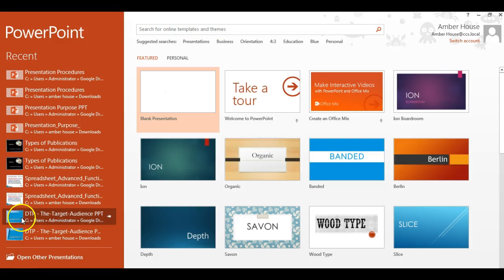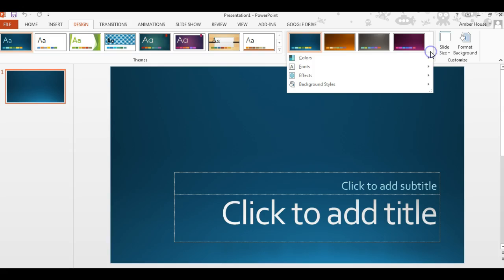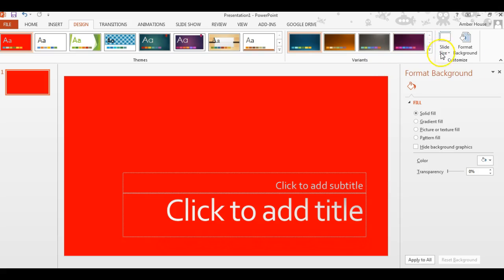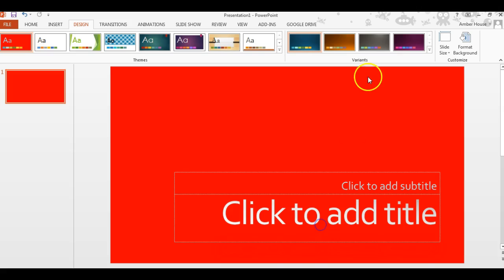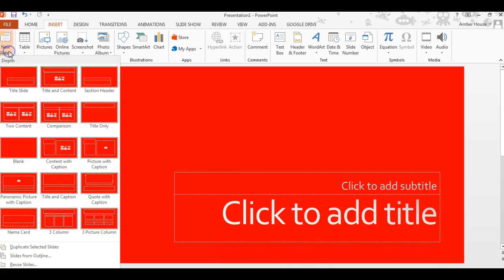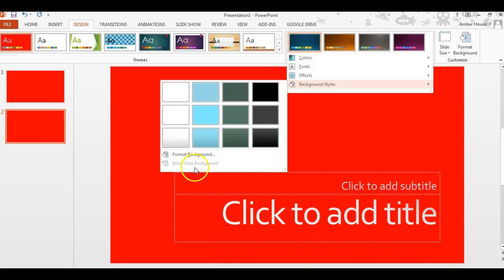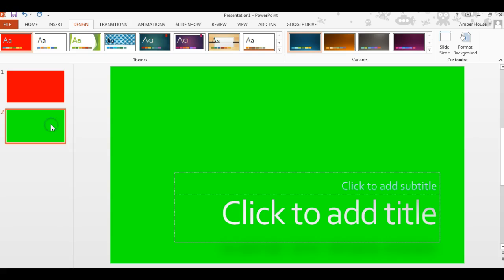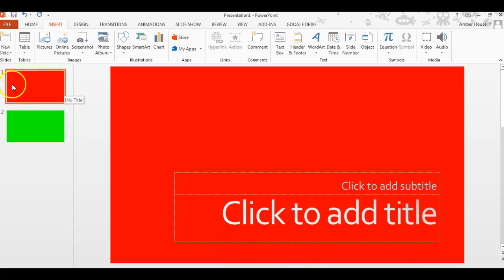Power Point - Changing Theme Color Scheme and Adding Slides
Changing Color Themes and Adding New Slides in Power Point